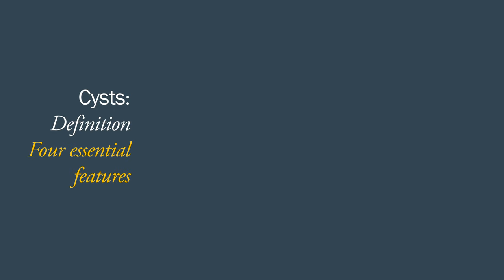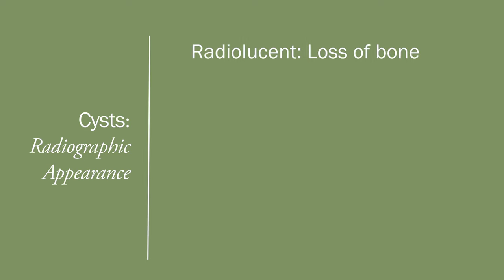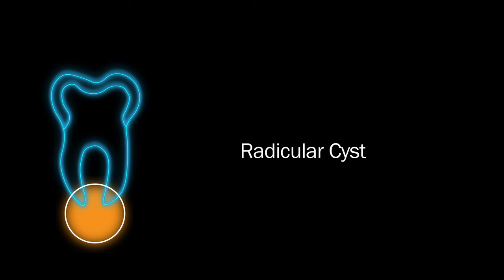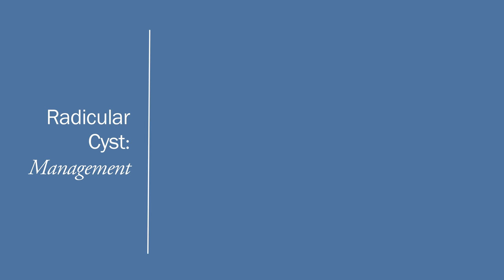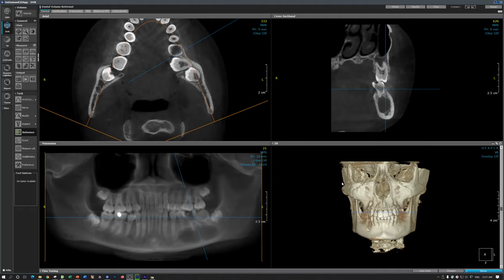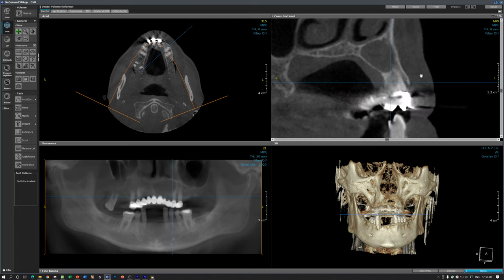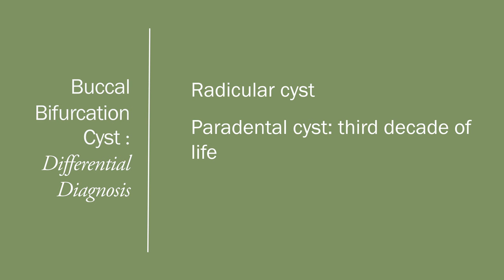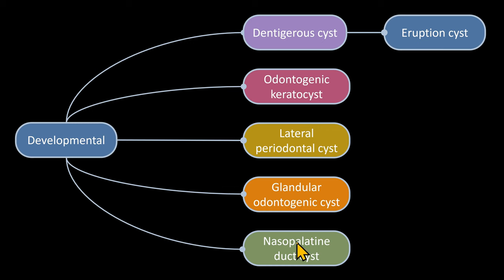Cysts of the Jaws: Part 1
This video is part 1 of the radiographic interpretation of Cysts of the Jaws.